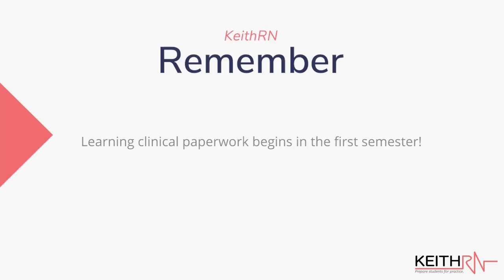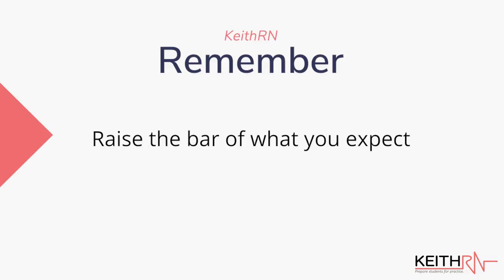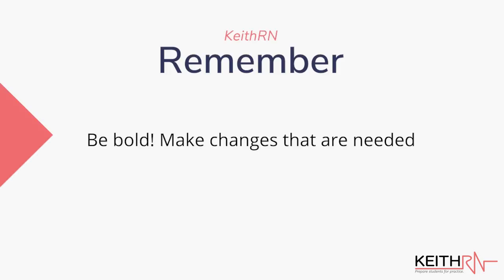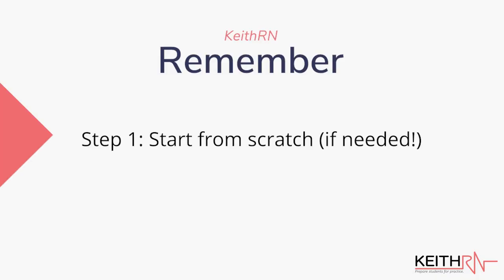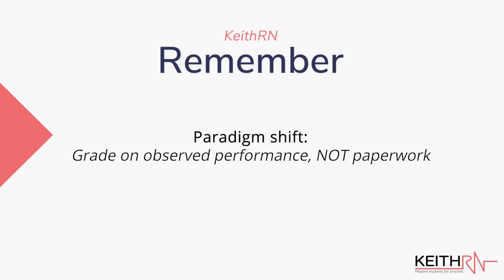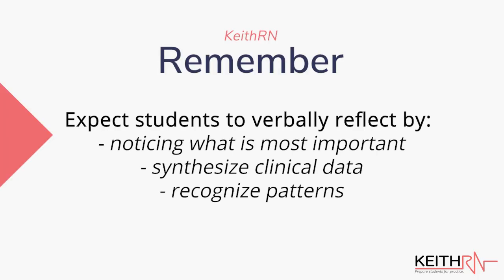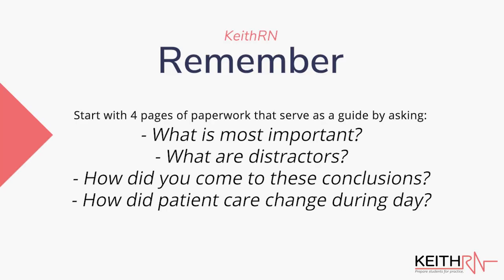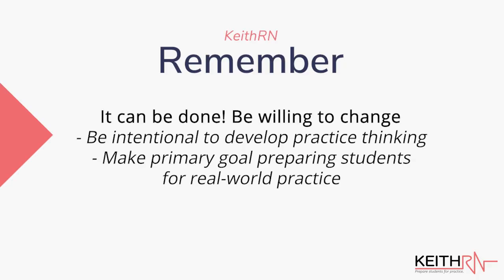How to Deepen Student Learning Using Less Clinical Paperwork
Brooklyne Sniegocki, MSN, RN, is an innovative nurse educator who teaches foundations at Mid Michigan College. She shares how faculty wean students from clinical paperwork each semester so by the time they reach Beth Corner in the final semester, clinical paperwork is not required and an oral care plan is used to evaluate student performance.

See Beth's video on how she uses an oral care plan with no required clinical paperwork to better prepare students for practice